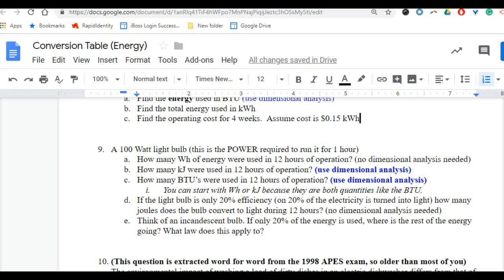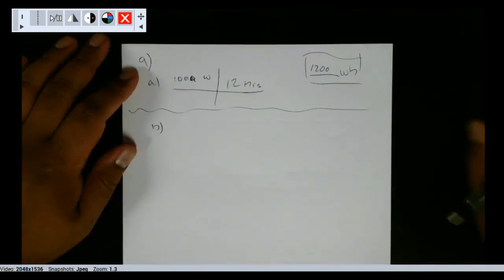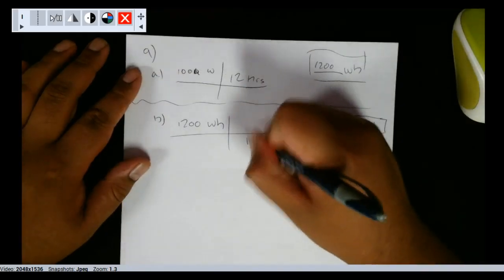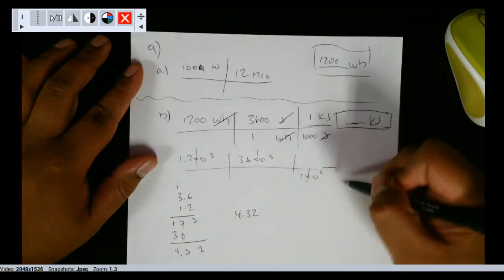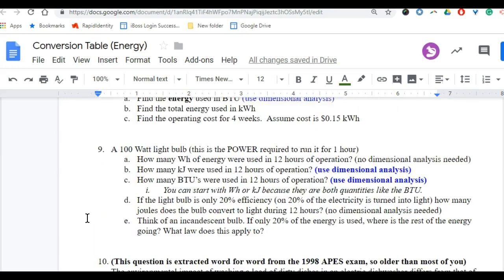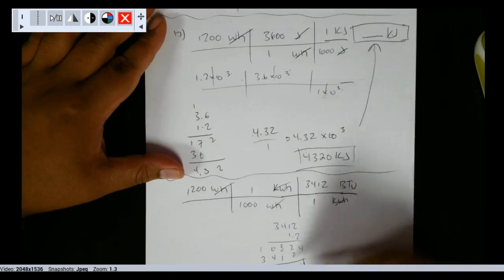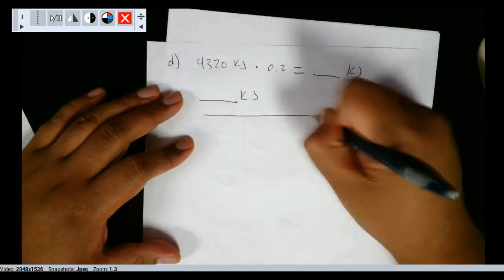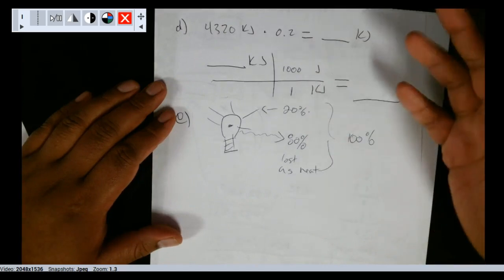APES Energy Problem #10